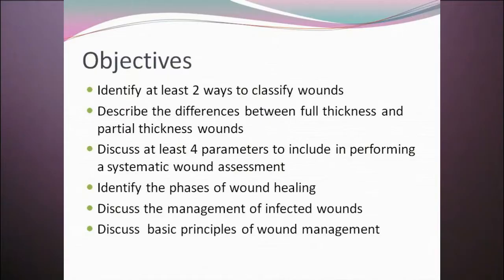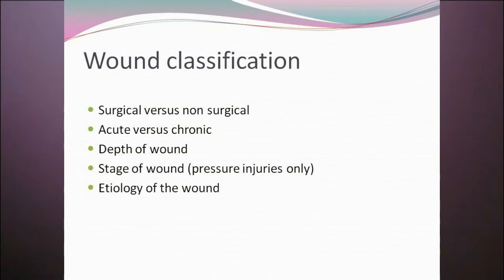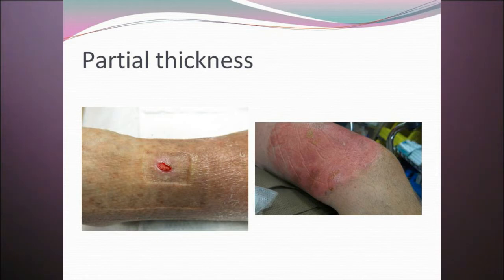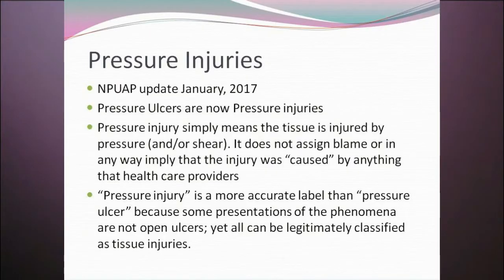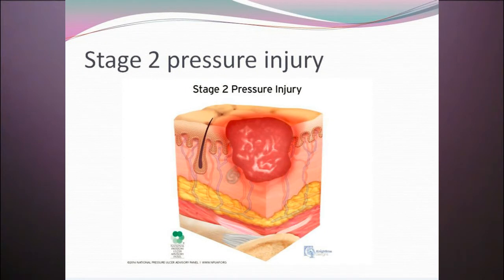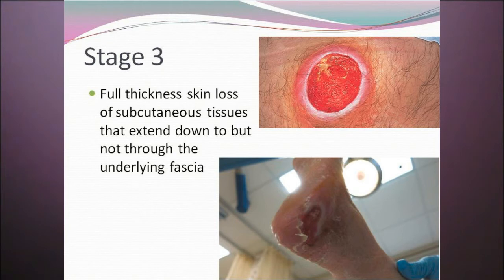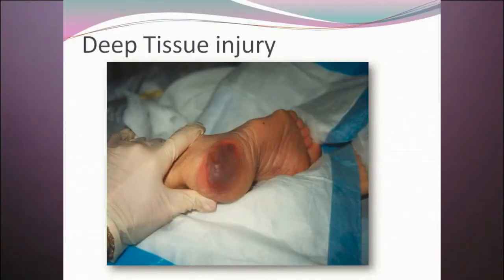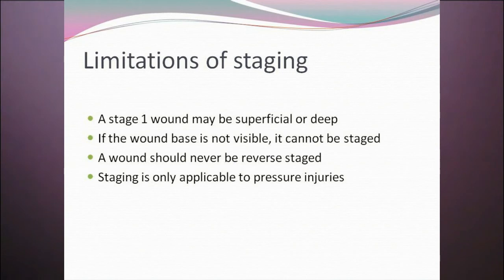The Science of Wound Healing - Part 1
An in-depth look at wound care. The video covers classification of wounds, differences between full and partial thickness wounds, how to perform a systematic wound assessment, phases of wound healing, management of infected wounds and basic principles of wound management.

Presenter: Dianne Murray Rudolph, APRN, GNP-BC, CWOCN, UTHSCSA

We value your opinion - please let us know what you think of this video